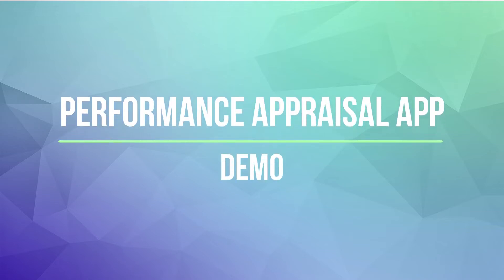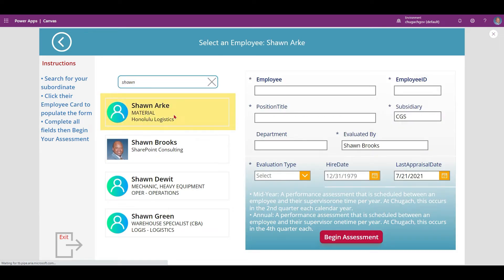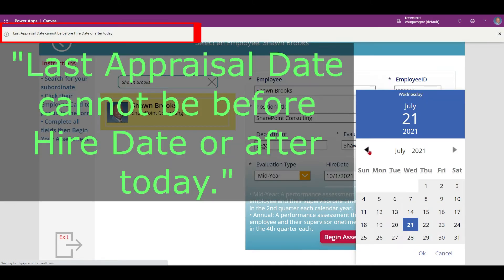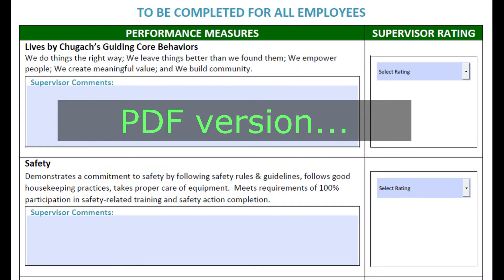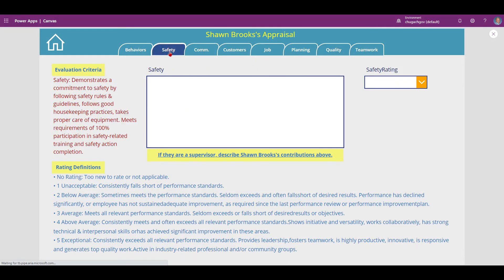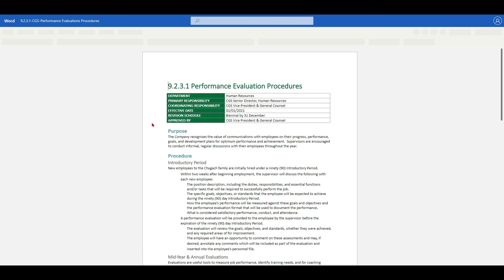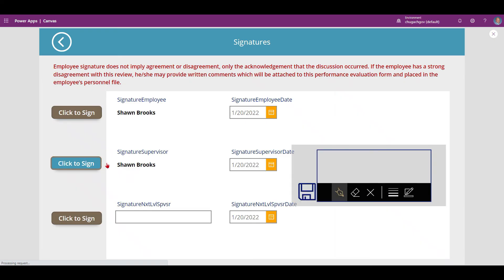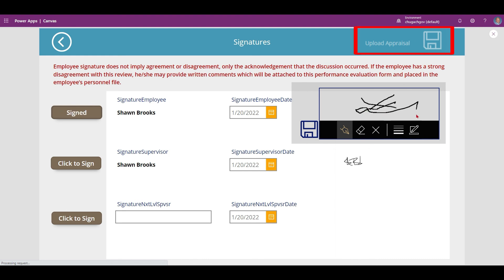Employee Appraisal | Power Apps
Take your Employee Appraisal to the next level with this powerful Power App! Our app streamlines the appraisal process, making it easy to track and assess employee performance and provide feedback. With customizable templates, real-time data tracking, and collaboration features, our system is designed to help you get the most out of your appraisal meetings.

Stay Awesome, Have a Blessed Day, and Remember... BE EPIC!!!